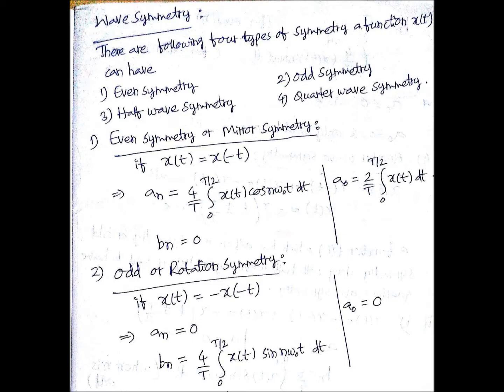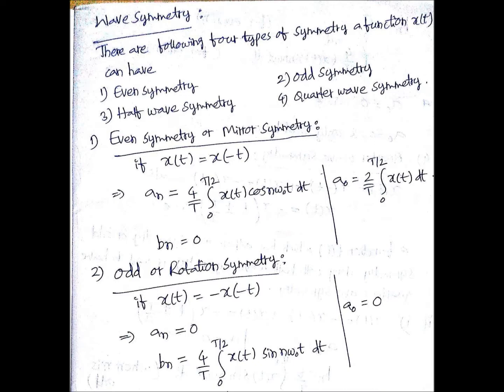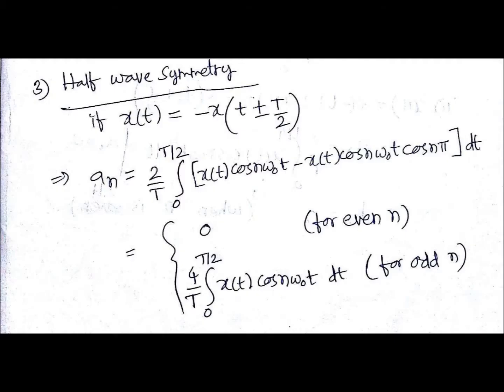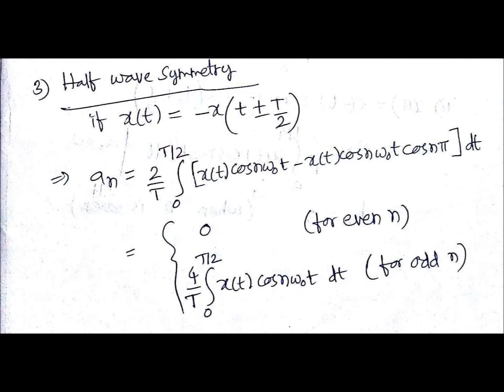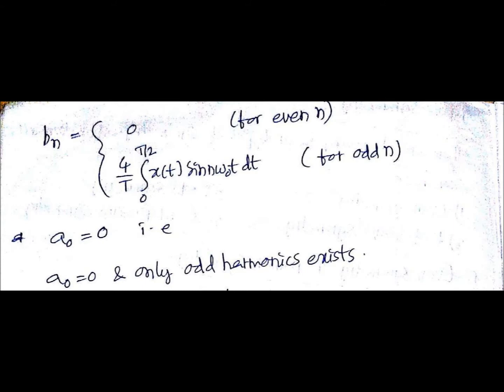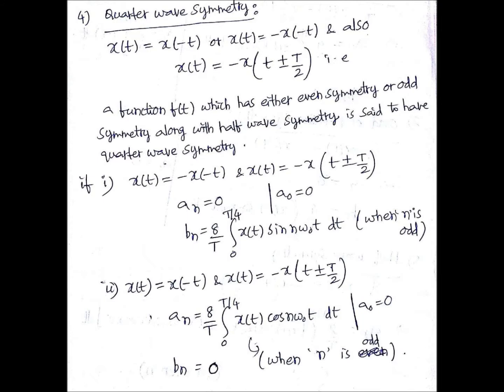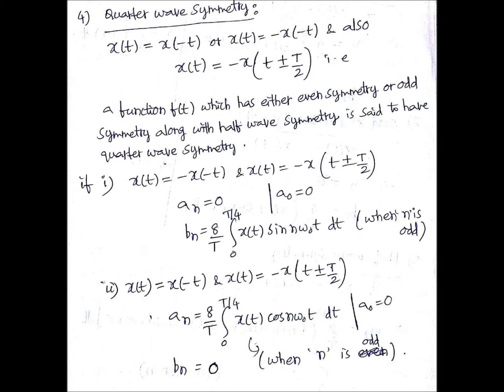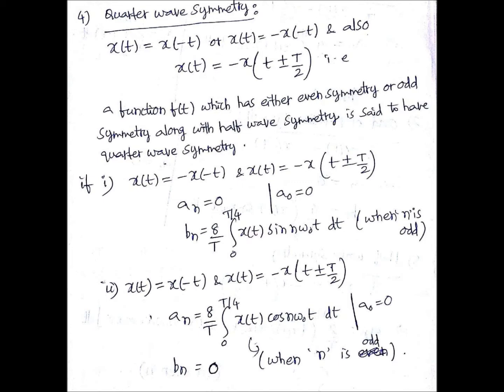Lec 26-Waveform Symmetry for Fourier Series,Signals & Systems || Electrical Engineering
Waveform Symmetry for Fourier Series,Signals & Systems Here in this channel you'll get updates related to the important points/topics in Electrical & Electronics Engineering useful for Examinations like Competitive Exams, Semester Exams, Written Tests, Interviews etc..Along with the lectures you'll find my travelling videos because it is a great learning experience for me.So I would like to update things which will be useful for improving your Learnings of life.Remember the name "Life Learning Studio", Thank you :-) follow us